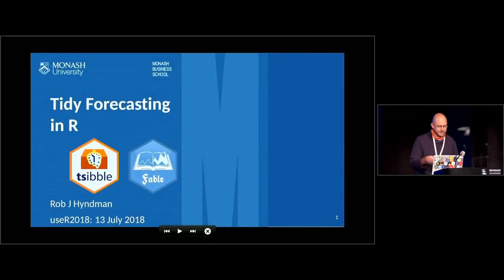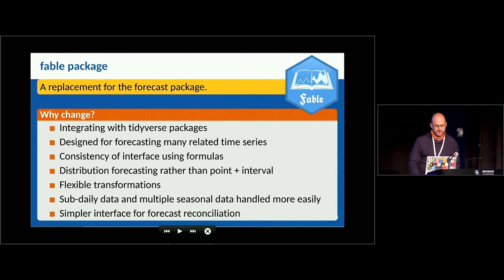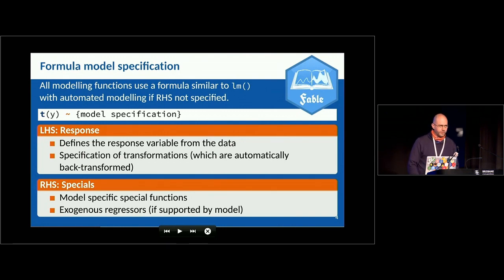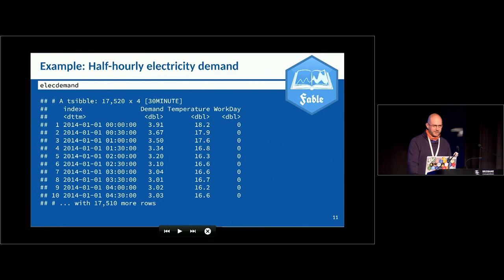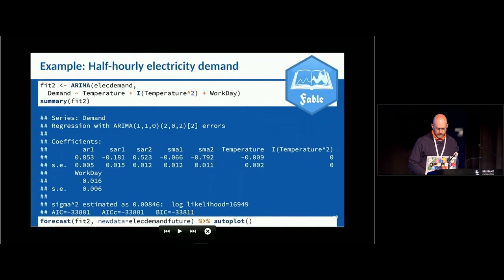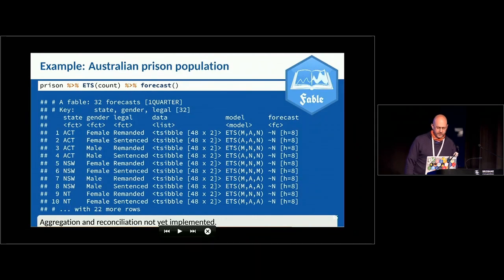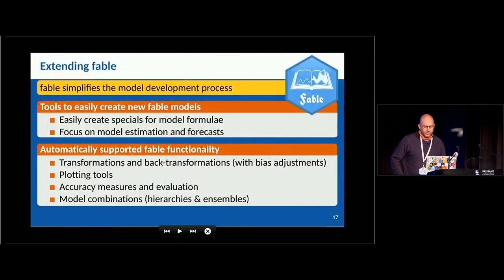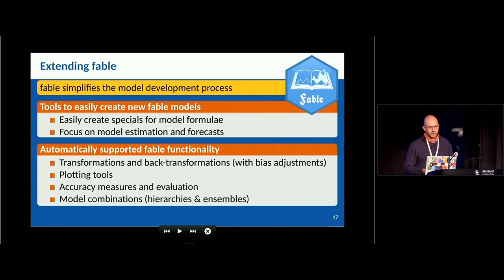Tidy forecasting in R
The conventional matrix structure that underlies time series models in R does not easily accommodate a few complications, such as multiple variables, heterogeneous data types, low time resolutions, implicit missing values, and multilevel. This work addresses the broader issues of better data structures and modern data pipelines for analysing and visualising temporal-context data. We extend the tidy data concept to temporal data, and note that the “molten” data structure is flexible enough to handle heterogeneity, low time resolutions, and implicit missing values. There are two constraints required to turn the “molten” data into a valid temporal data: (1) an explicitly declared index variable containing timestamps; (2) a constraint uniquely identifies the multiple units of measurements, which is referred to as a “key”. A syntactical approach is introduced to describe nested or crossed data structure, which employs the “key”. Based on the tidy temporal data, a data pipeline is discussed and formulated to facilitate time-based transformation and visualisation. A case study is included to demonstrate the tidy structure and the data pipeline ideas and usage.